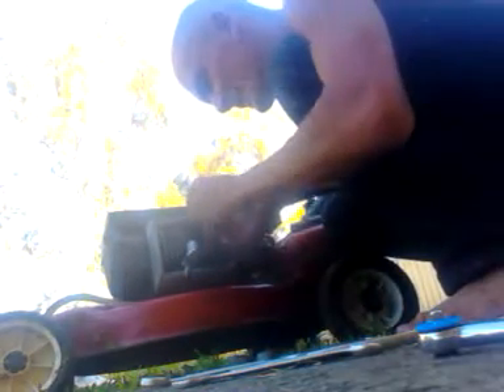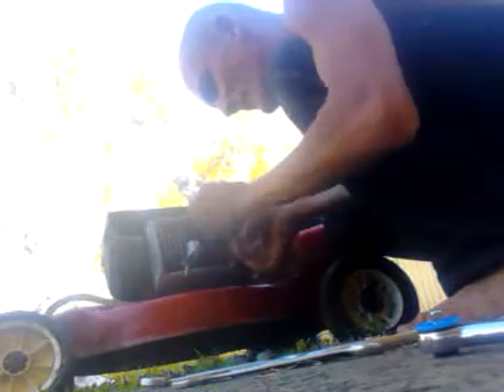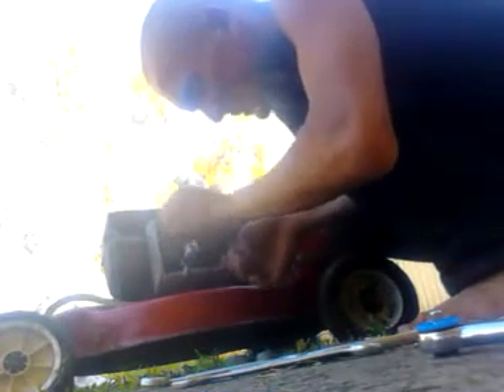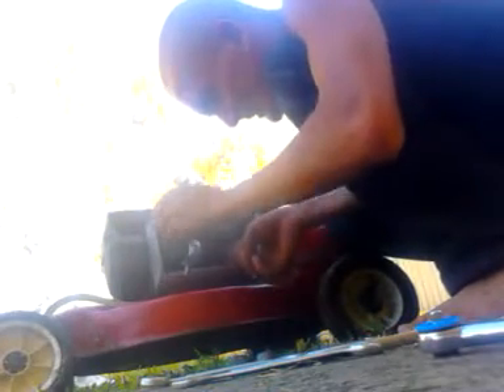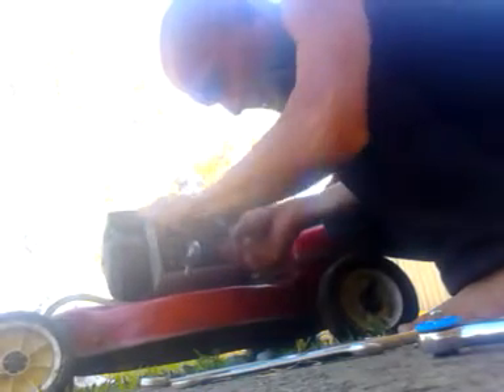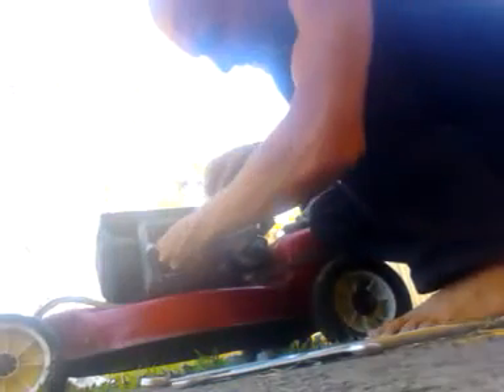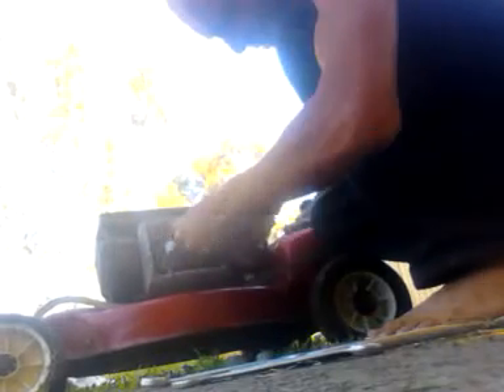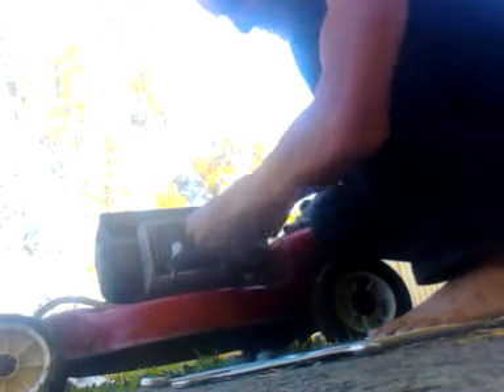To stroke head gasket